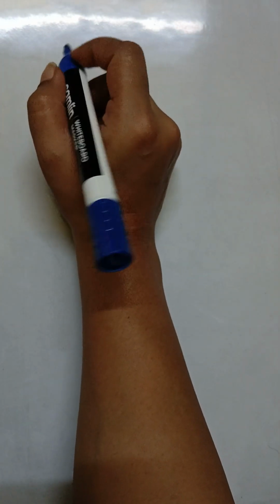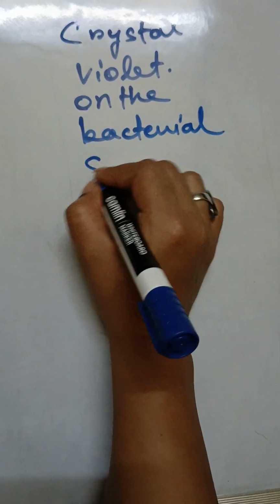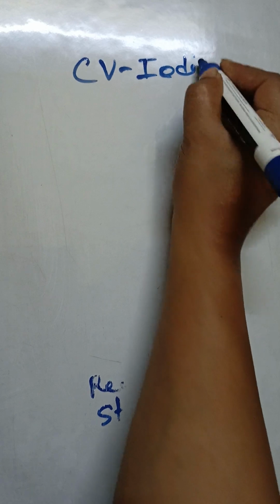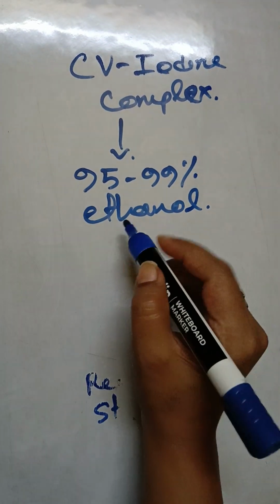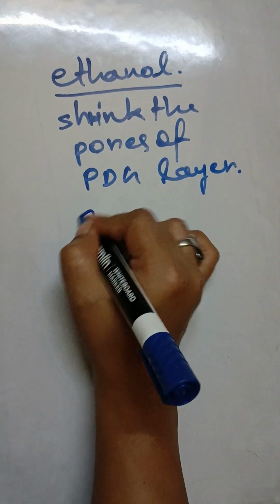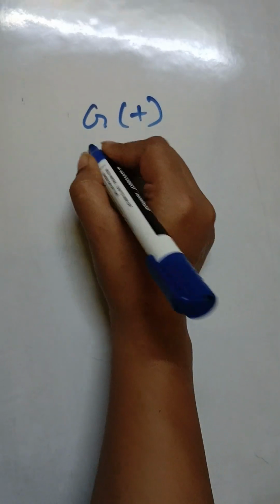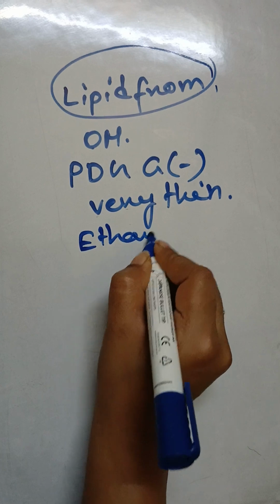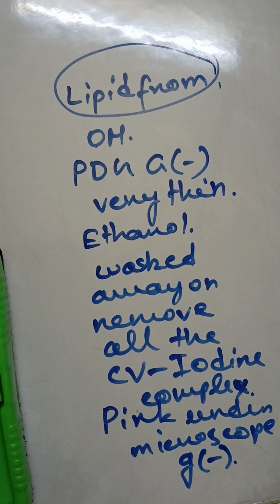Gram stain technique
description about gram staining of bacteria